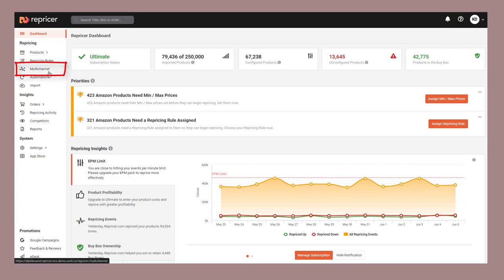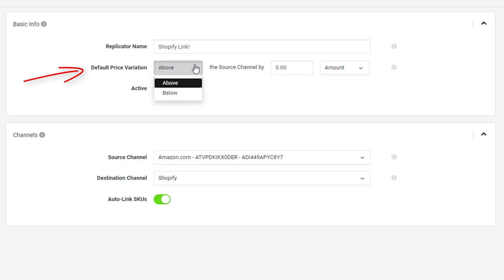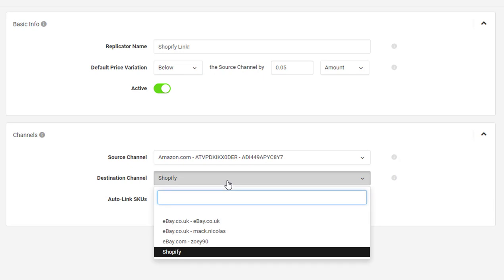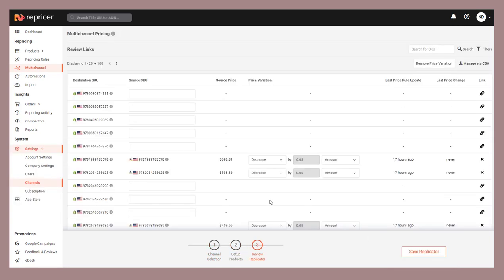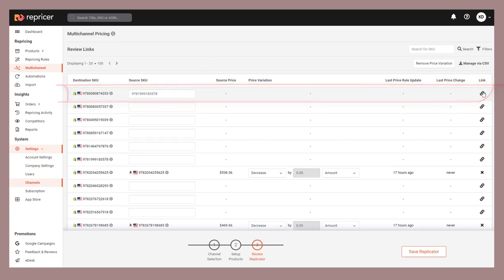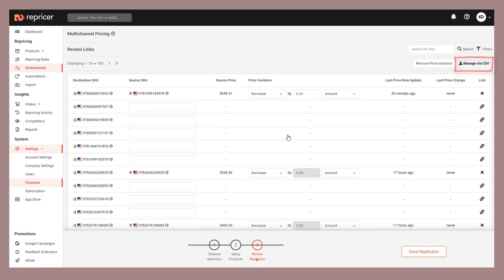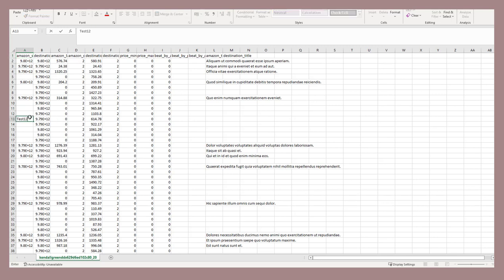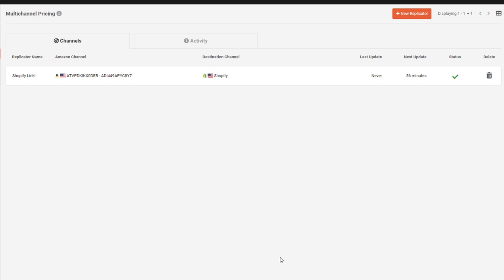Sending Your Amazon Prices to Shopify | Advanced Features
In this Repricer video, we'll show you how you can use our Multichannel Replicator to sync your Amazon Prices automatically to Shopify.

00:00 - Introduction
00:21 - Creating a Replicator
01:39 - Linking onscreen
02:16 - Linking via CSV
03:15 - Conclusion